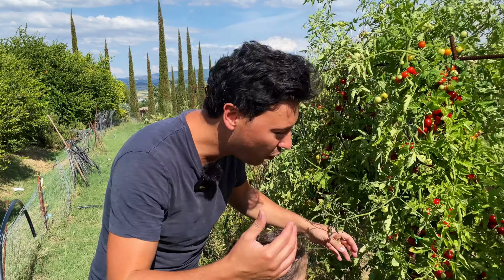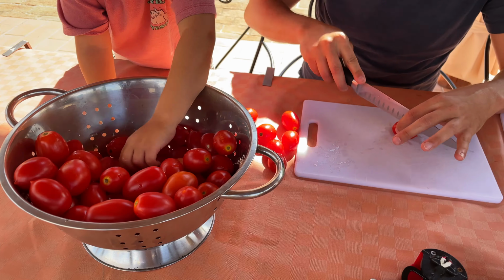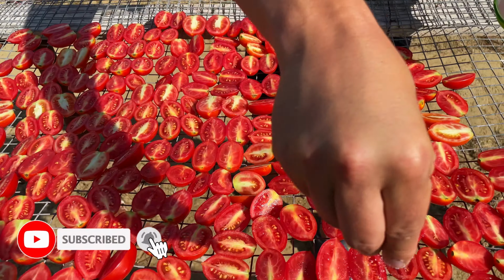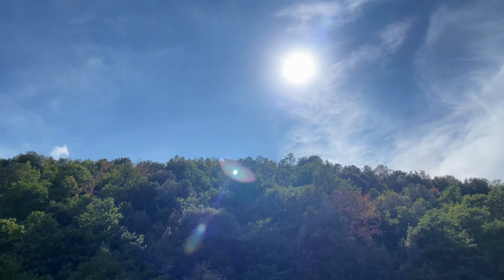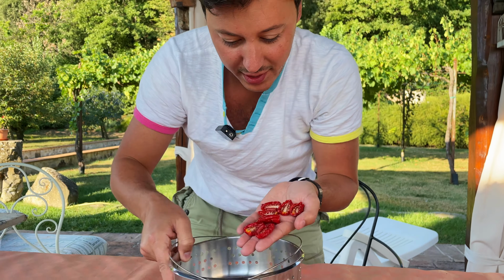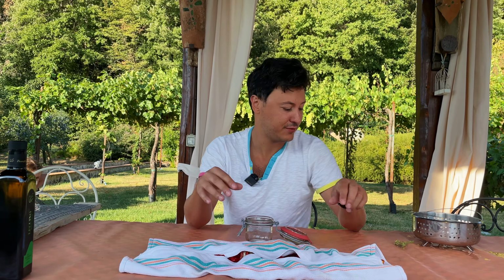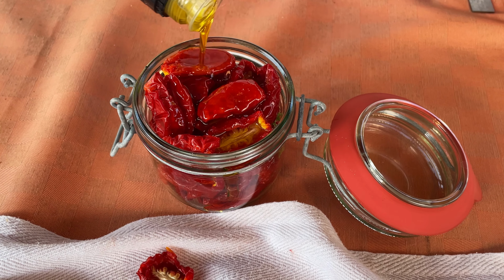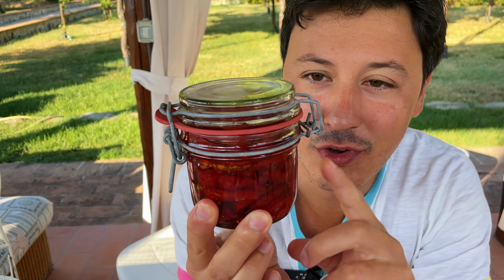How to make Sun dried tomatoes at home like a pro!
If you always thought that sun dried tomatoes where things that one should only buy, think again! With this easy recipe. and the help of the sun, you will be able to make gorgeous sun dried tomatoes at home...it is fun and delicious and a great addition to pastas, salads and sauces!

INGREDIENTS:
Ripe Tomatoes
Salt
Herbs of your choice I like: Thyme or Marjoram or Bay Leaves
Good quality Extra Virgin Olive Oil like Olistico Grand Cru from Passo della Palomba